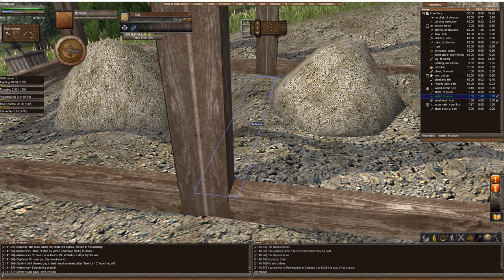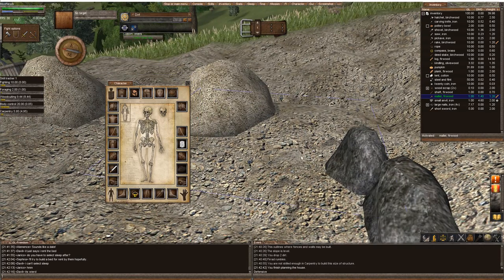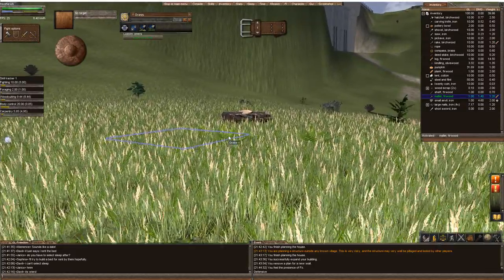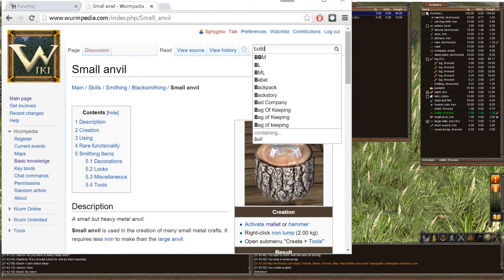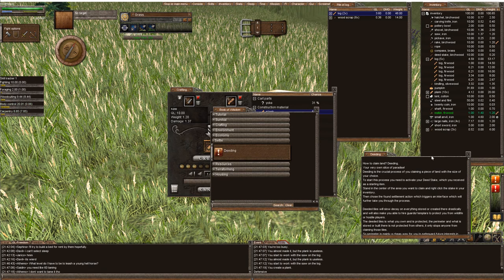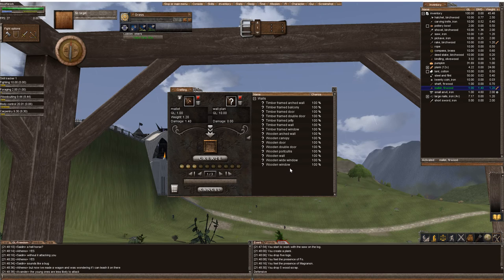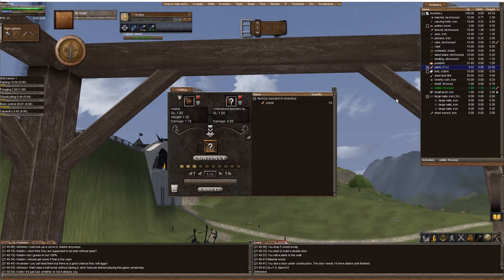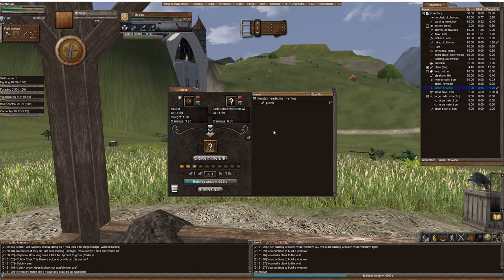Wurm Unlimited - Your First Hour 08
Come join us on the Mythmoor server! My deed is straight NORTH. Just follow the road called, "A Moot Road"